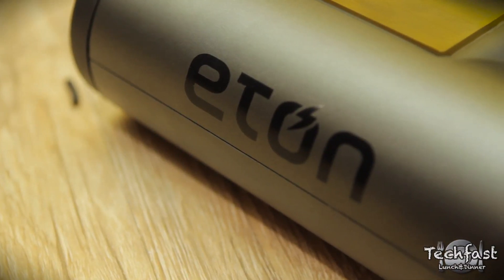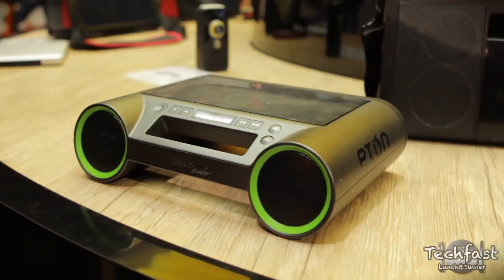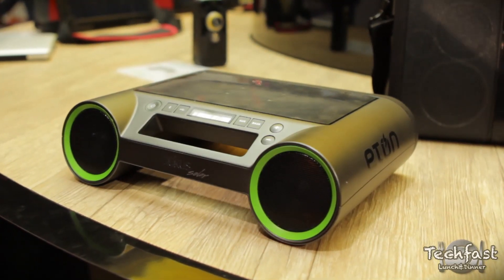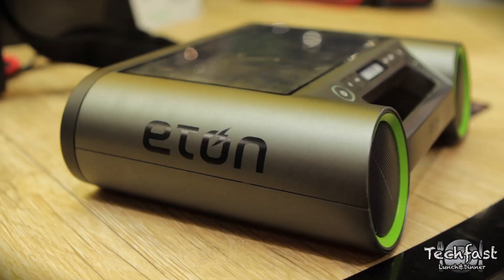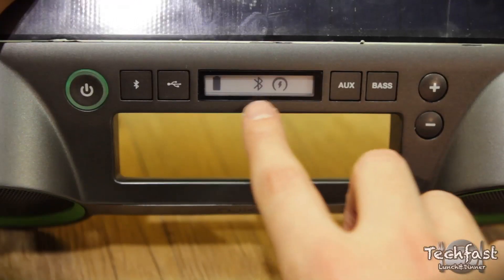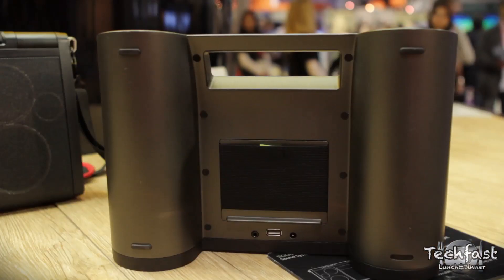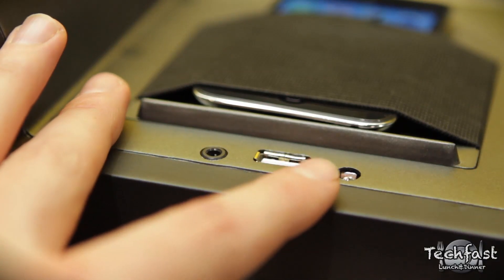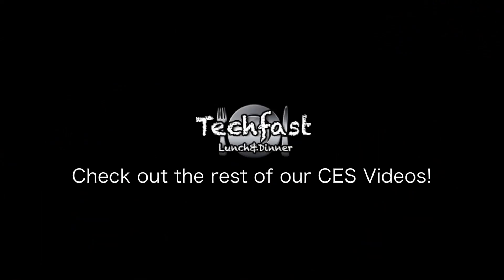Eton Rukus Solar: Portable Bluetooth Sound System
We caught up with Eton who gave us a first look at the Eton Rukus Solar which is a solar powered portable bluetooth sound system scheduled to hit the market this spring.